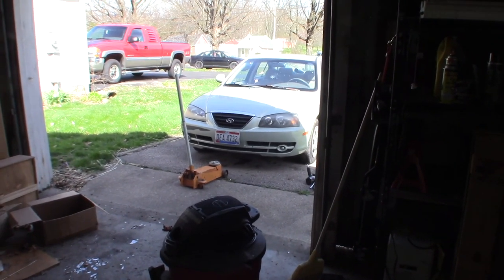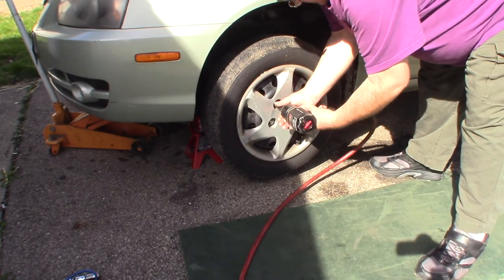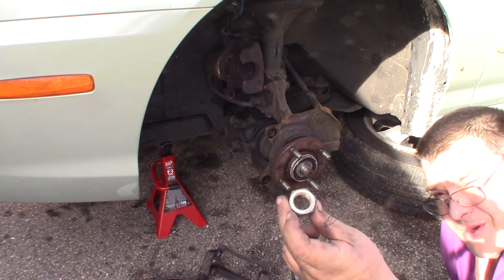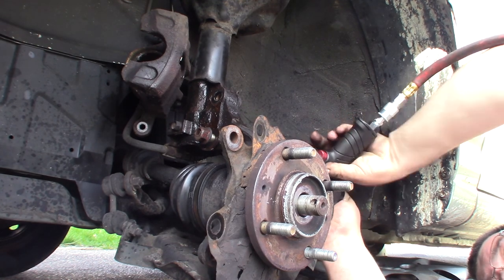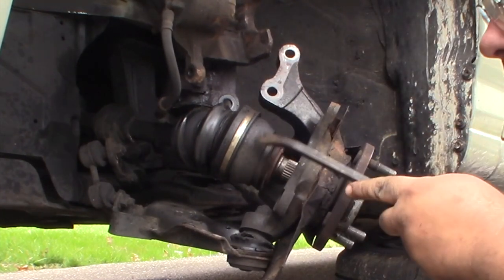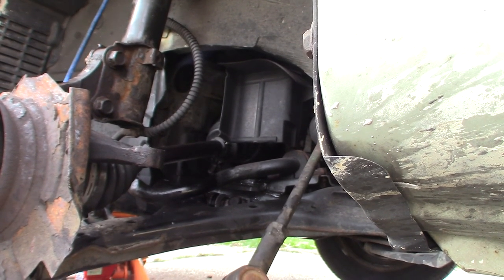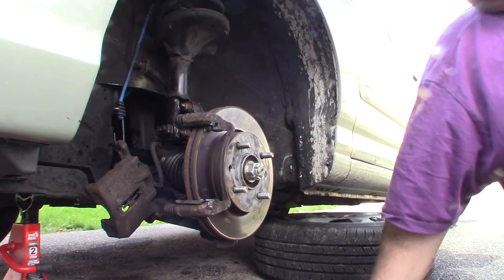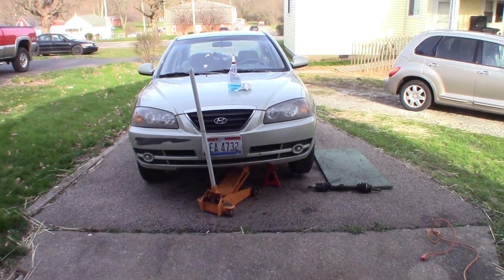How to Replcace a Axle - Hyundai Elantra - Detailed Step by Step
Follow along as I show a fully detailed step by step video of how to replacing the left CV Axle on a d 2004 Hyundai Elantra.

You can find me as FrugalPrepper on Youtube, Google+, Instagram and Frugal_Prepper on Twitter